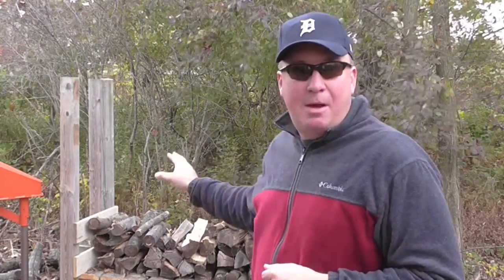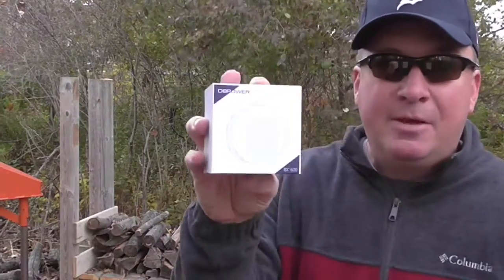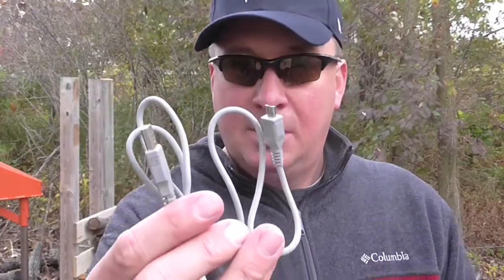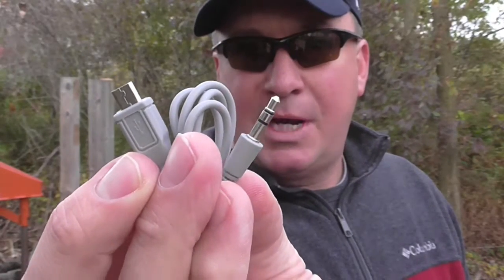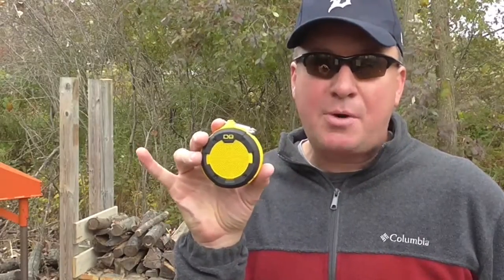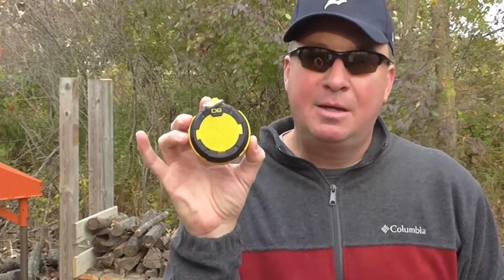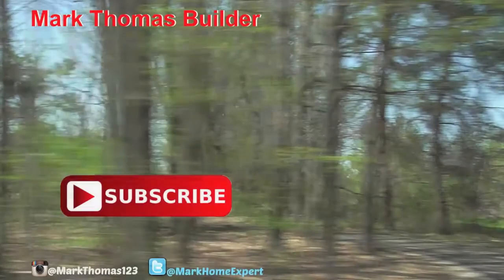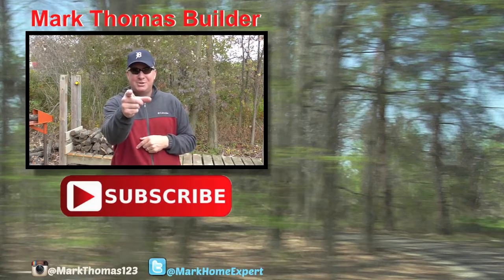BX-600 Bluetooth Speaker Review- only $29 from DBPower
Testing out the Bluetooth Speaker and speakerphone.  It can be purchased on Amazon for $29.00.   I unbox this item and test it out thoroughly.  I even show how it works as a speakerphone.  You'll never miss a call when listening to music or an other audio.  I've seen so many different brands of bluetooth speakers.